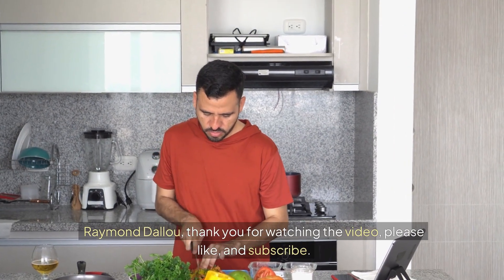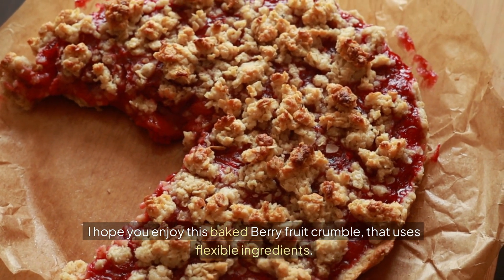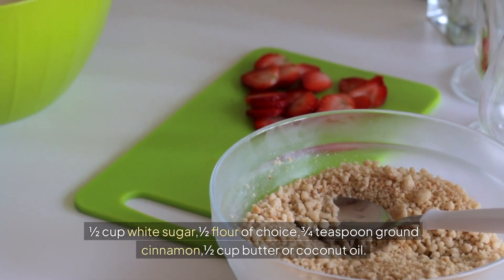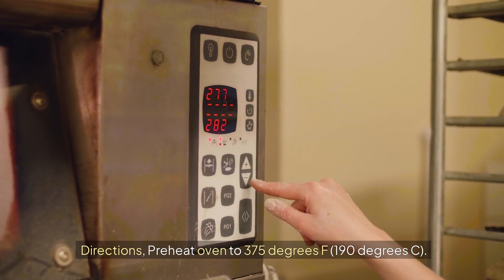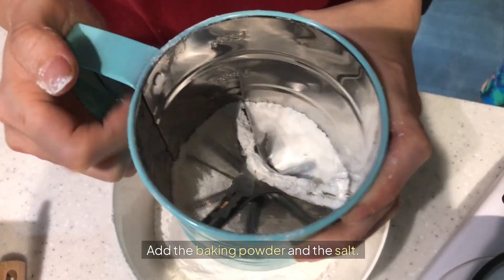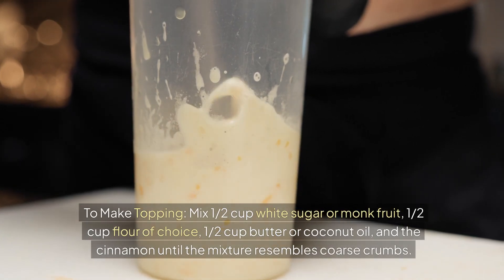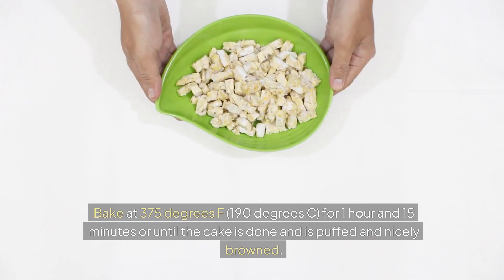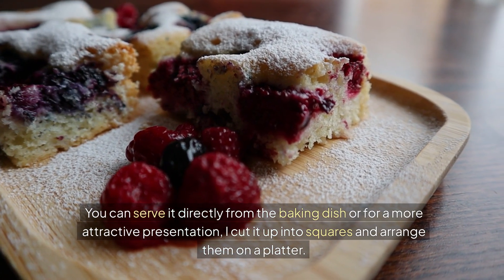Ultimate Mixed Berry Baked Crumble with alternative suggestions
This berry crumble recipe may  well be my favorite summer dessert, with the perfect balance of sweet to tart, tender to crisp, and fruit to crumble. I don't tack the word ultimate onto just any recipe. Some ice cream on the side